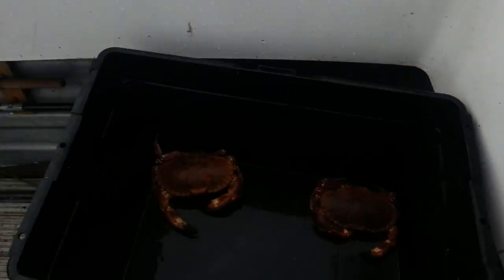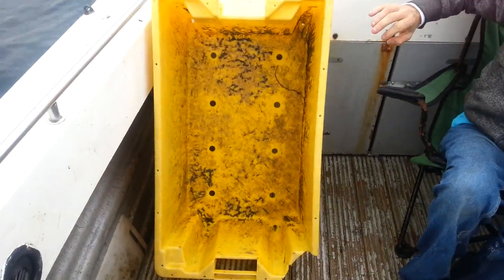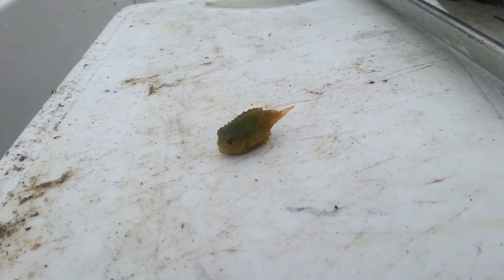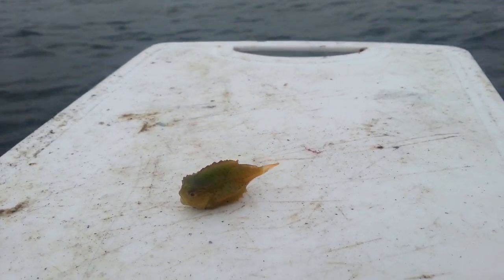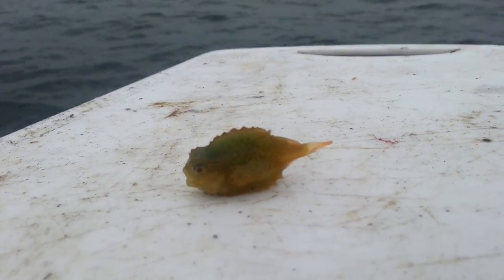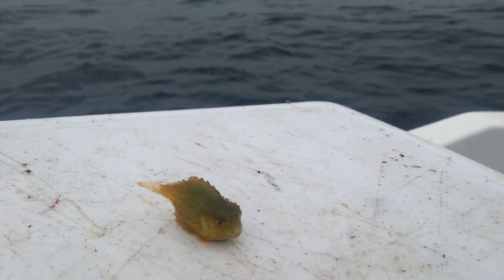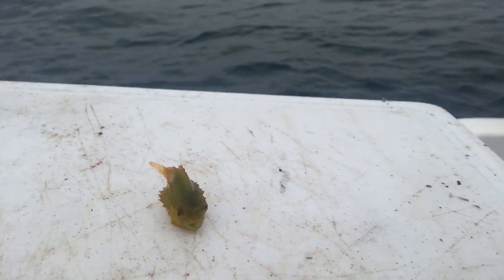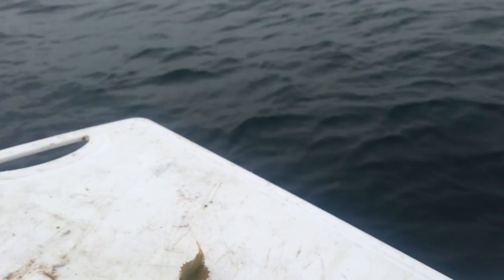Little fish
This little fella is called a lump sucker.  Apparently they are rather rare so I'm told.